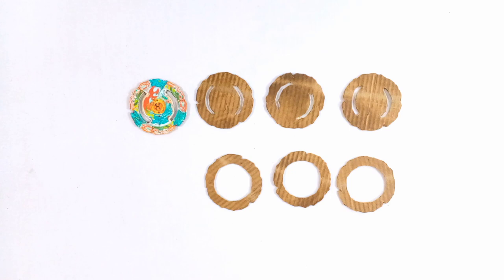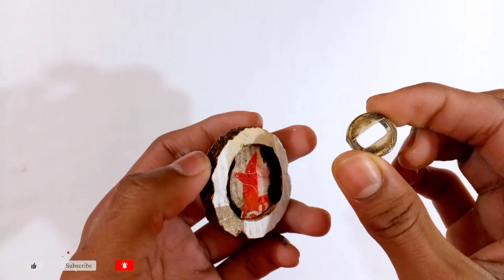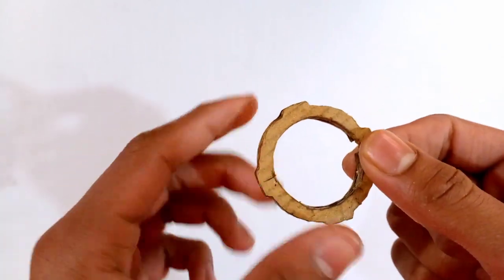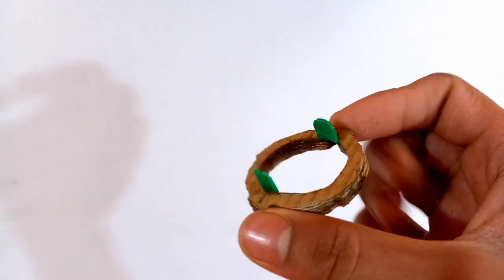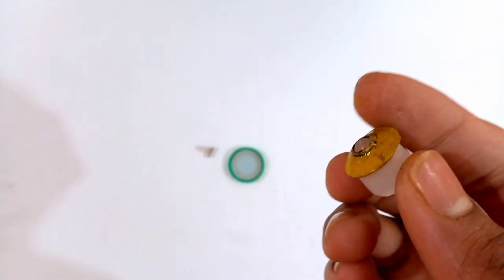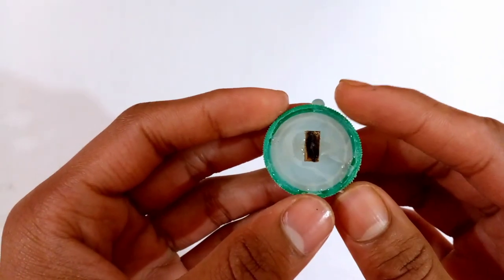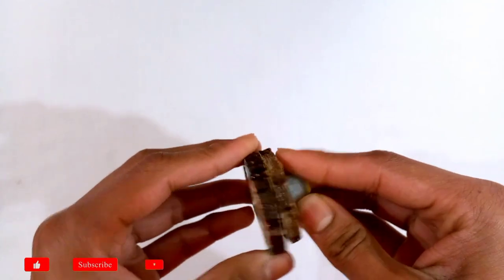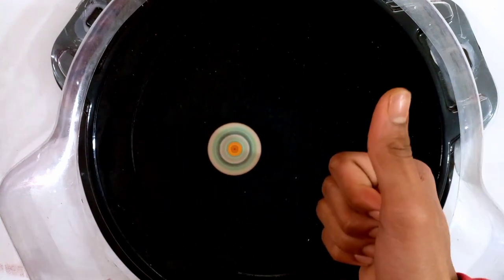How to make Guardian Kerbeus 🔥|| with Heavy disc and Revolve driver 😃|| sonic ideas